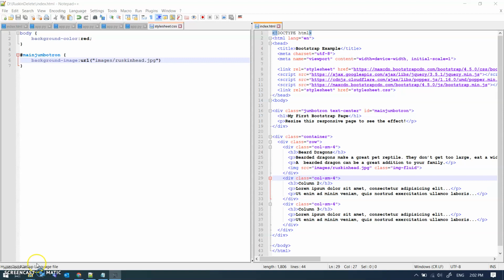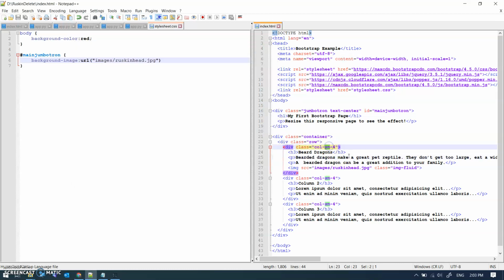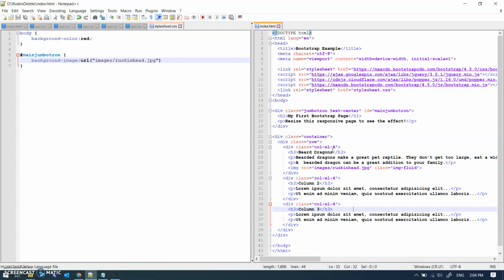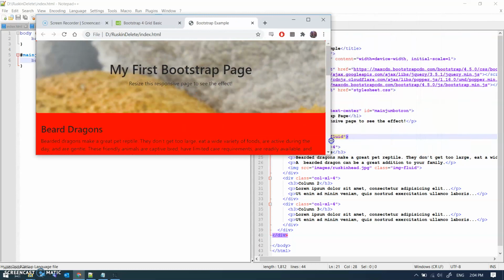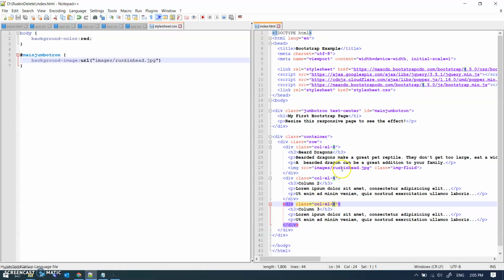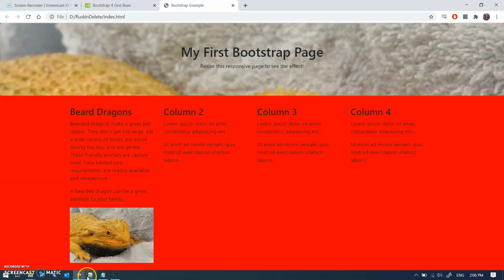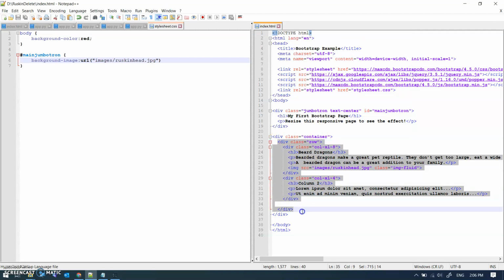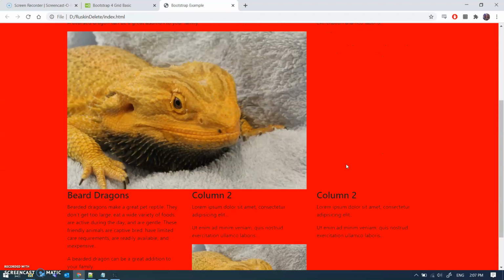Bootstrap 4 - playing with columns